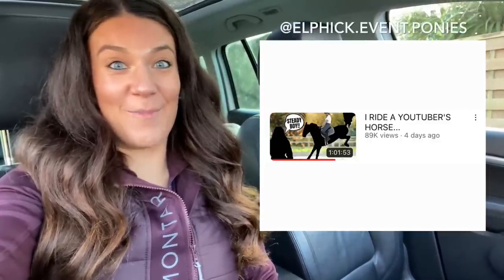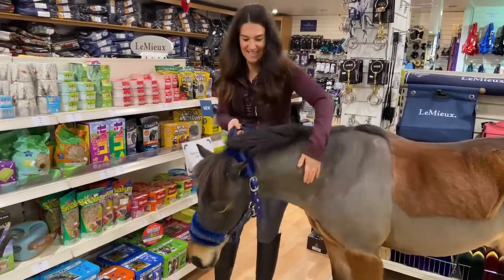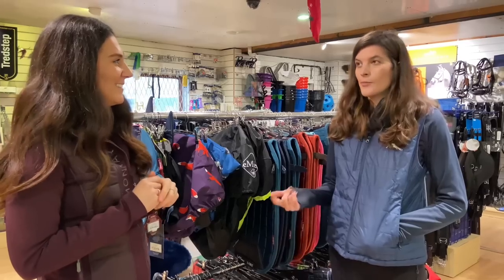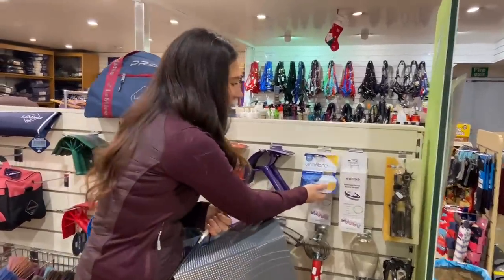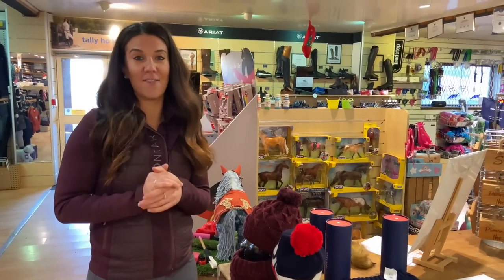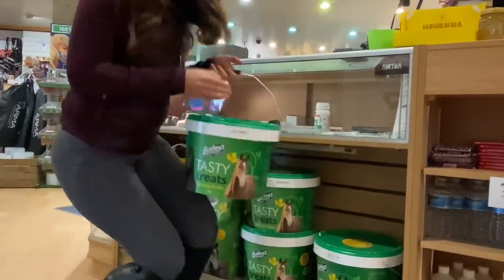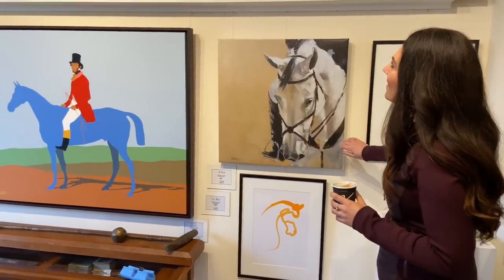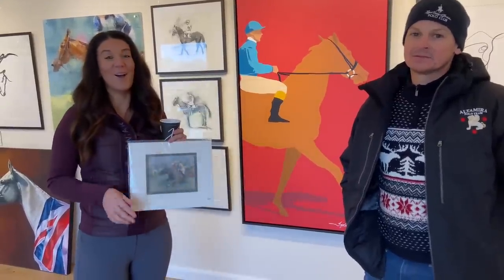BIGGEST SHOPPING SPREE FOR MY HORSE / TACK HAUL | AD | Riding with Charlotte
WOW, what an adventure! In today's video, I head off to Tally Ho Farm in Windsor for a mega tack shop shopping spree! What an incredible experience. The team at Tally Ho Farm were so welcoming and helpful and the shop was AMAZING!! I was honoured to have been able to take Joey Chapman (the pony) on a tack shop tour to share with you all - he's an incredible mounted games pony for the owners children.

A huge thank you to my amazing brand partners; Tally Ho Farm for all your support!

Be sure to follow Tally Ho farm on the socials below;

Shop my items below;

Hello, my name is Charlotte. I’m an Equestrian Content Creator and Marketing Executive. I enjoy sharing my equine journey with my horse, Vossi. Voss is the first horse I’ve owned and I am beyond grateful to call him my very own. I am currently in the process of regaining confidence in Showjumping with him.